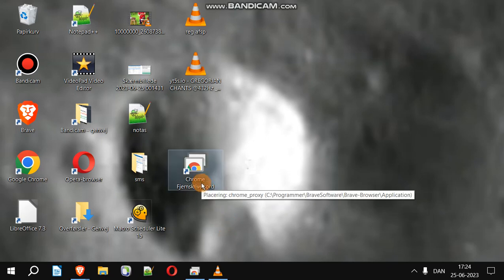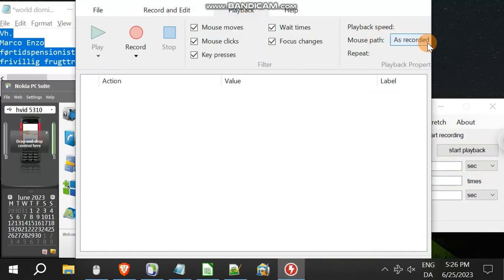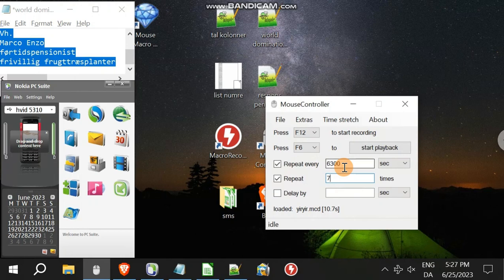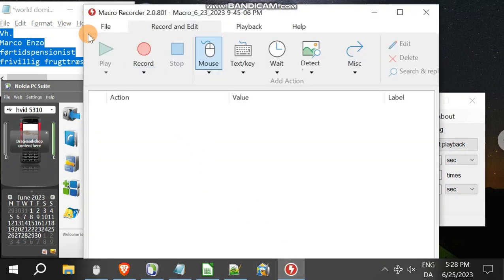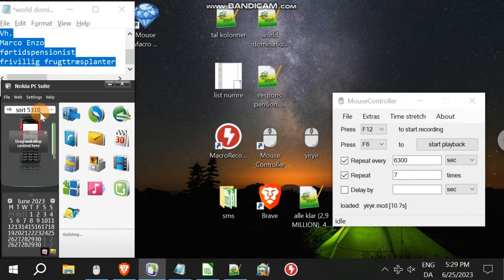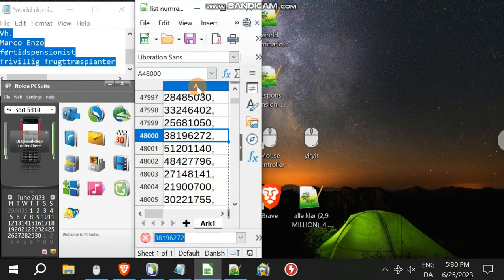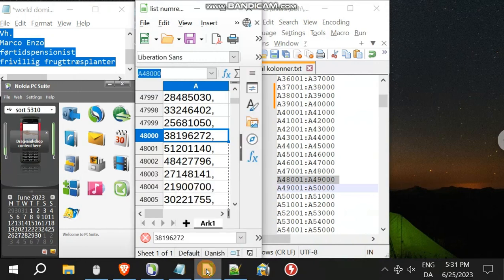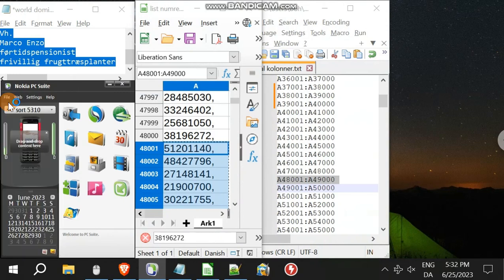SEND SMS via PC - phone setup and details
talking about the different programs and how to make an automatic system for sending SMS via nokia pc suite